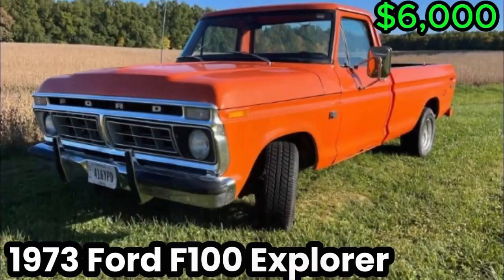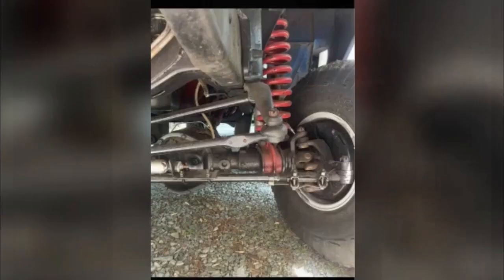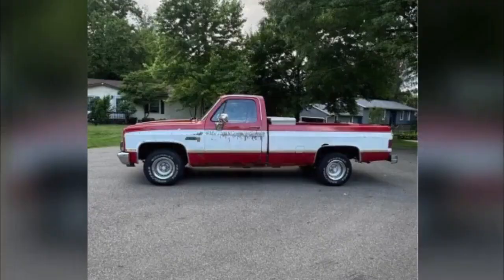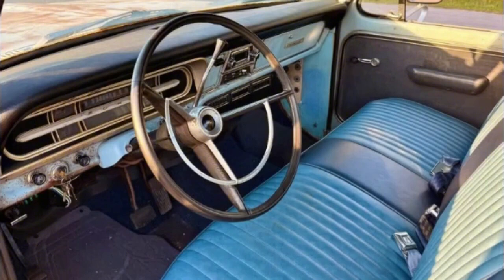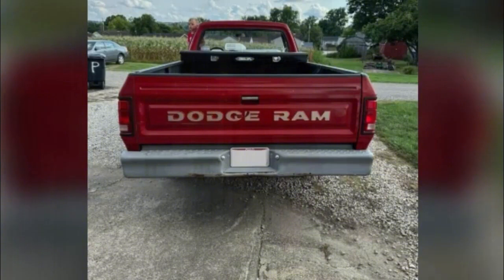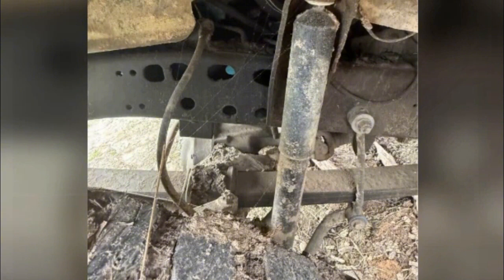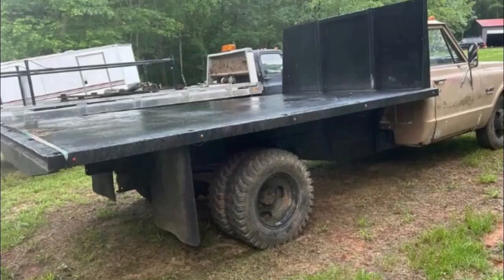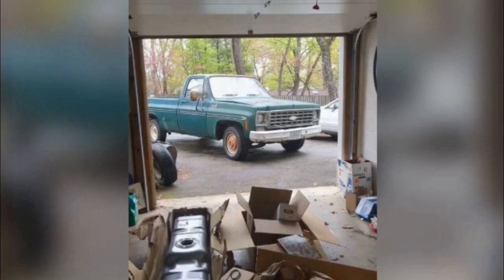Steal These 13 Crazy Craigslist Deals Before It’s Too Late!